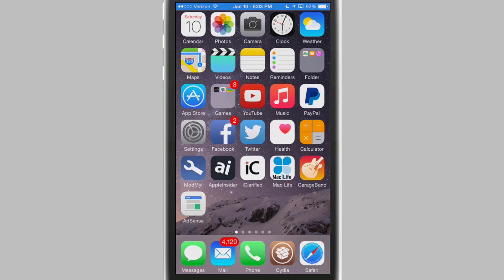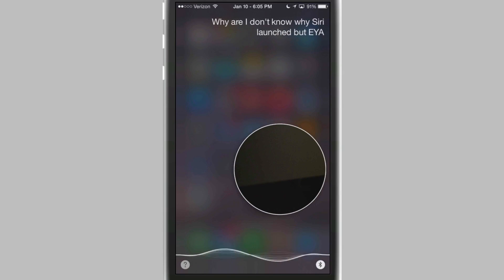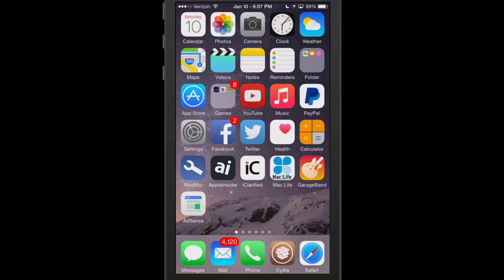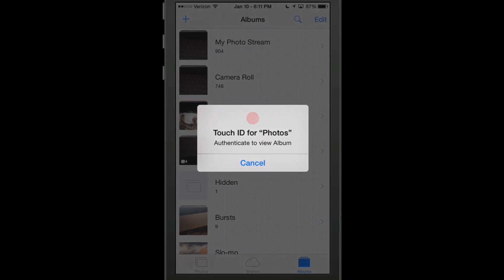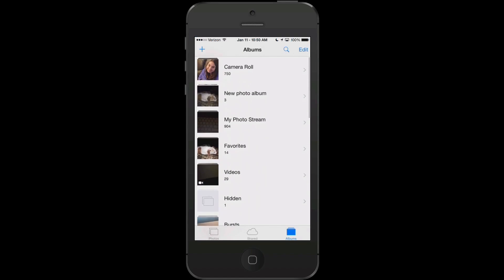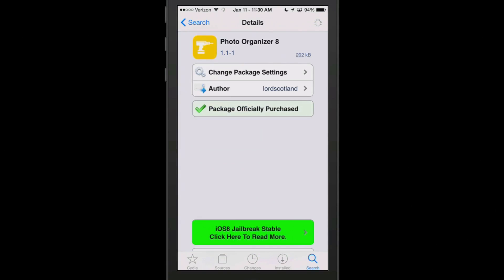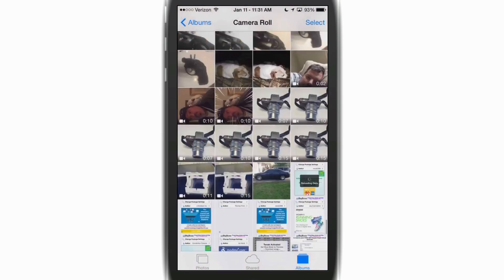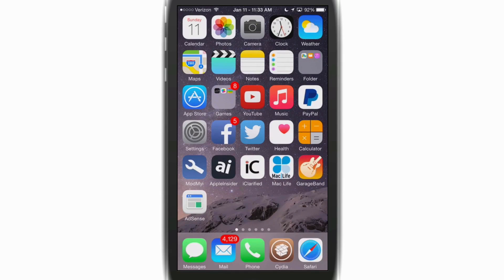Best iOS 8 Cydia Tweaks of The Week January 11 Edition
Camrix
Photego
Photo Organizer 8
MyBatteryAlerts
Discreetify